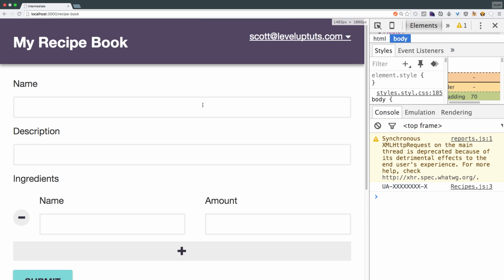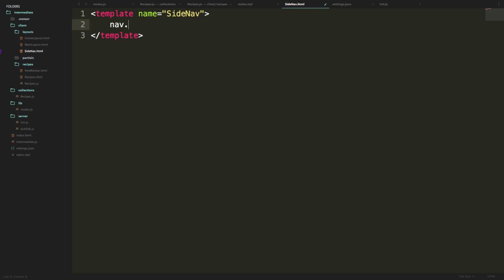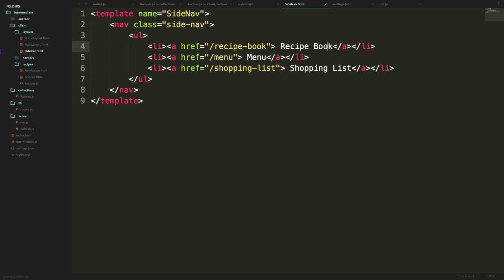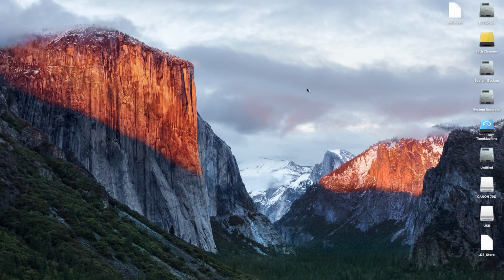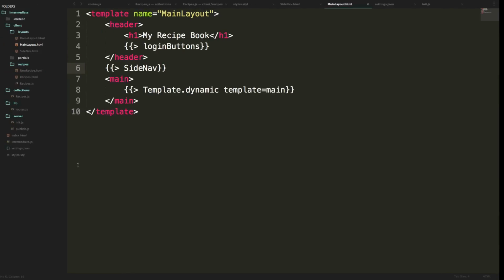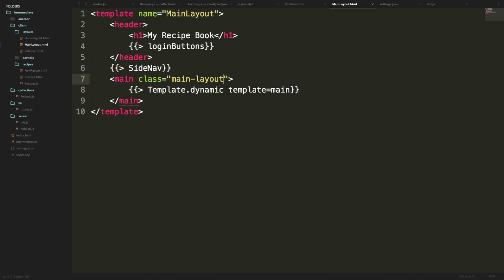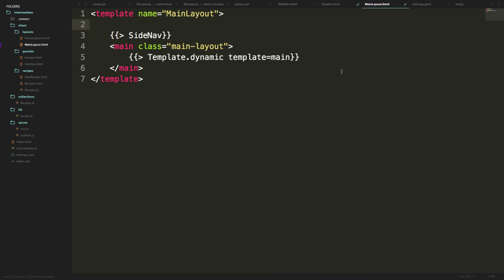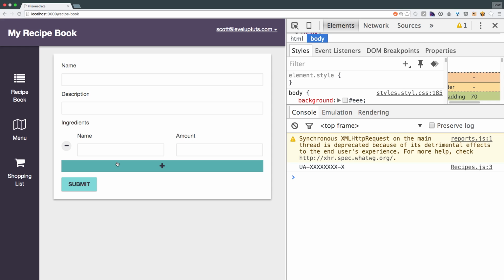Intermediate Meteor Tutorial #11 - Creating Partials and Adding Styles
In this Intermediate Meteor video tutorial, we add styles and create the navigation for our site.